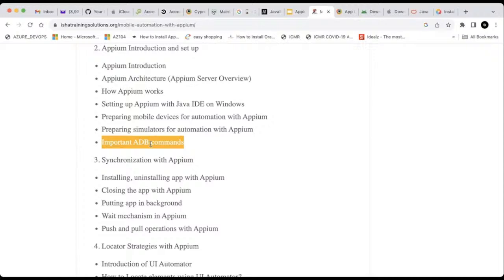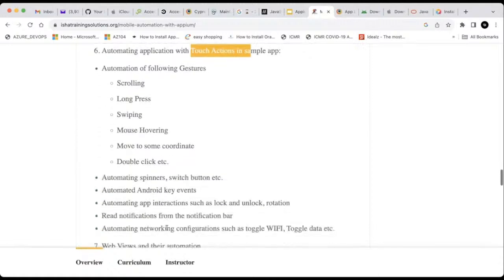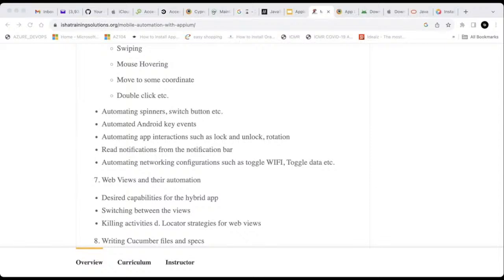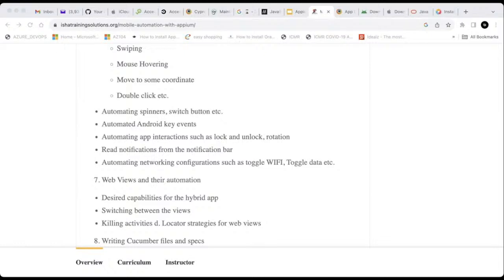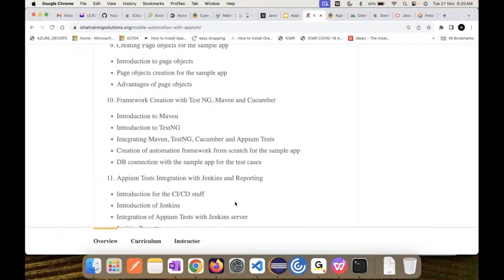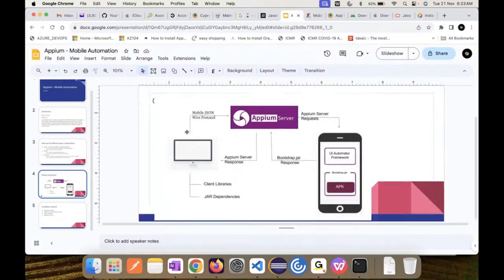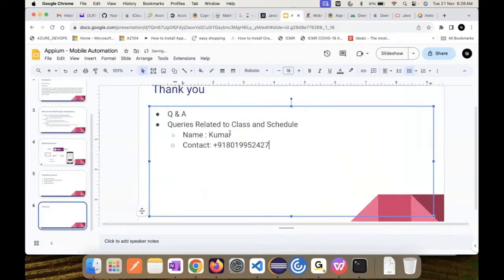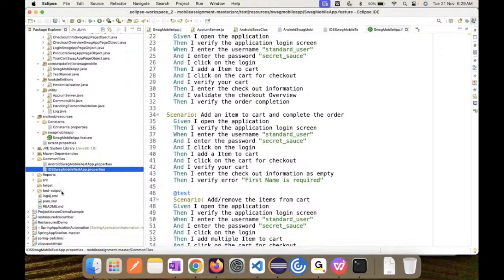Mobile Automation with Appium Demo. Pls call or whatsapp us on +91-8019952427 to enroll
Mobile Automation with Appium Demo on 21st Nov 2023.

2) Cloud Performance Engineering in DevOps - Core to Master Level

9) SAPGUI protocol - Performance Testing for SAP applications Using LoadRunner